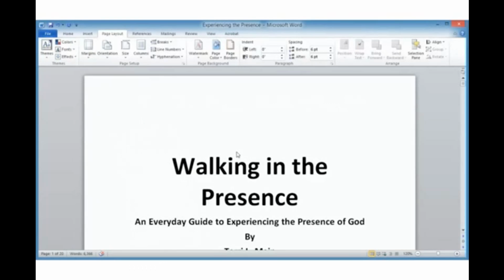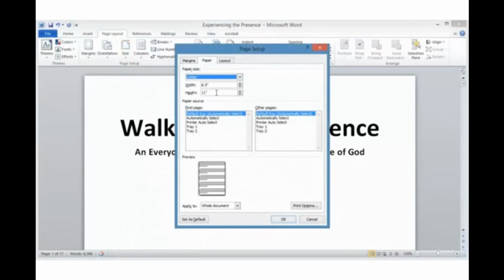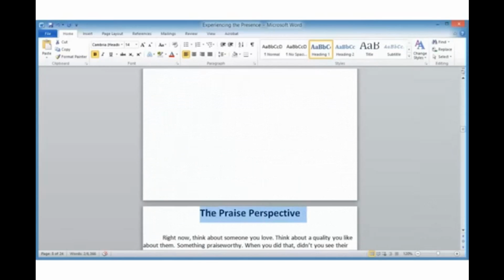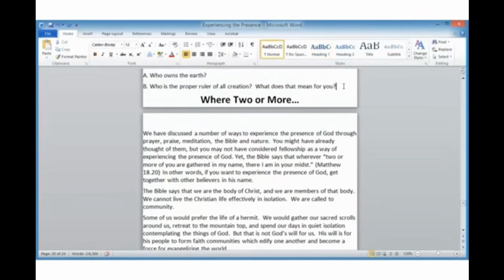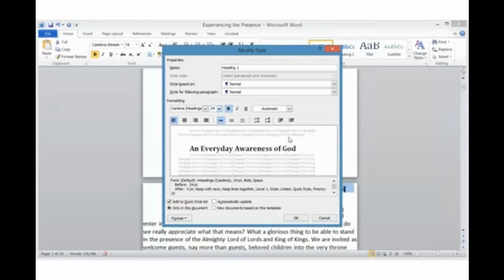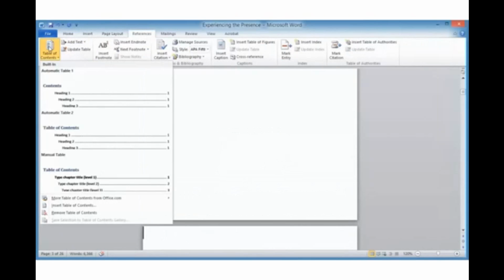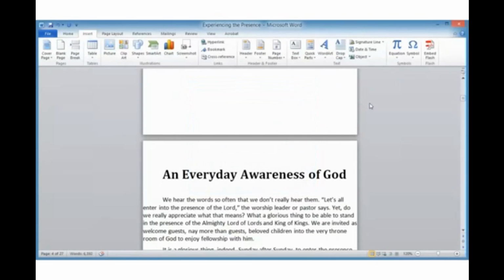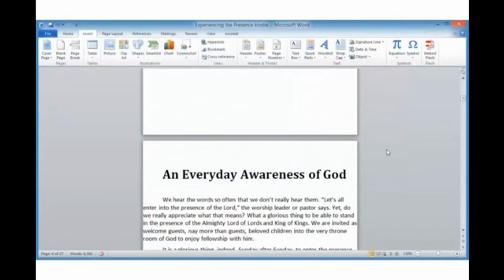Format Your Book for Kindle in Under 10 Minutes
I do book formatting as part of my business. By necessity, I have to charge $50 or more to just format a book for Kindle. Many charge up to $300 for the same service. But you can do the job in just 10 minutes. This video shows you how.